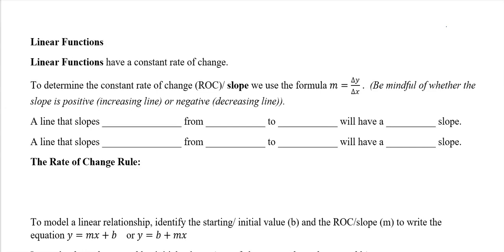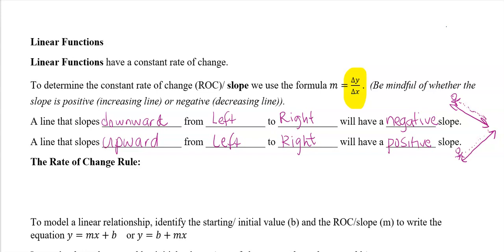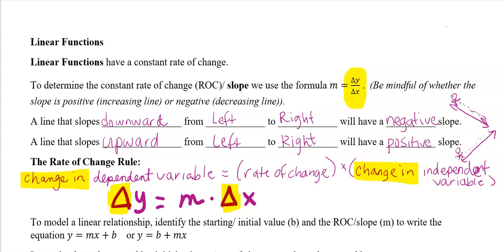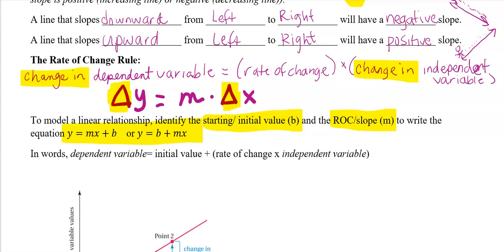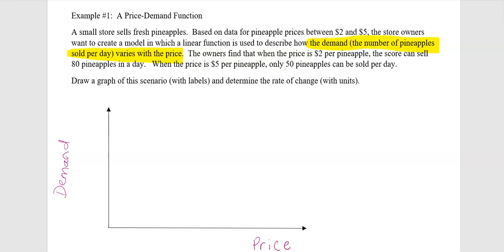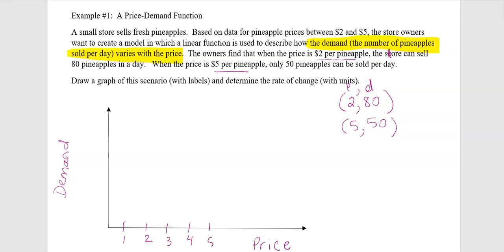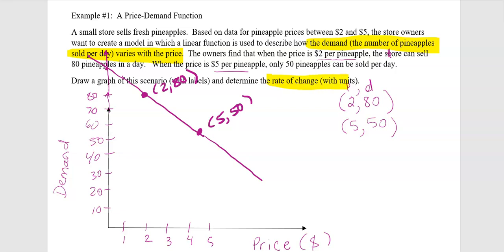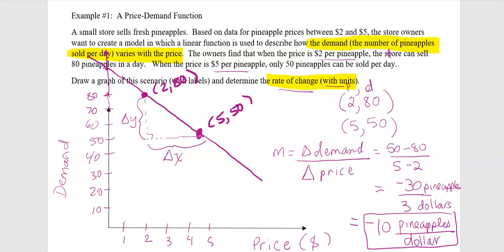Linear Functions, Rate of Change Summary & A Price Demand Scenario